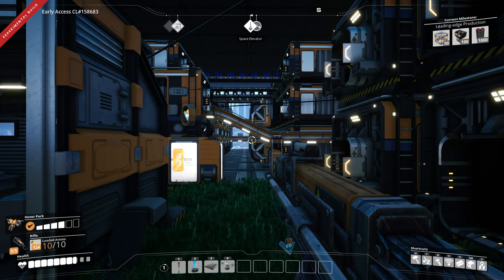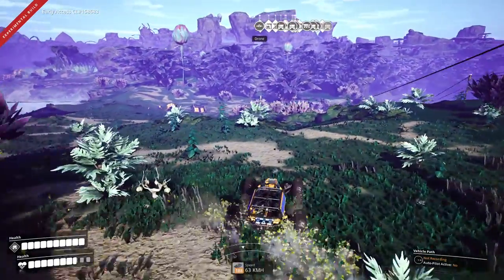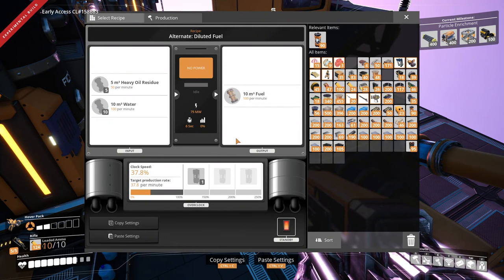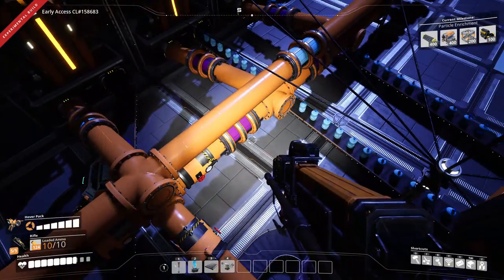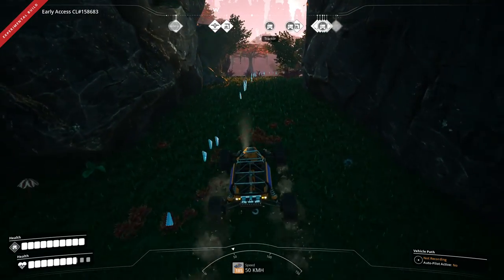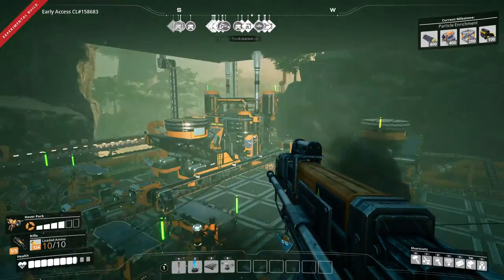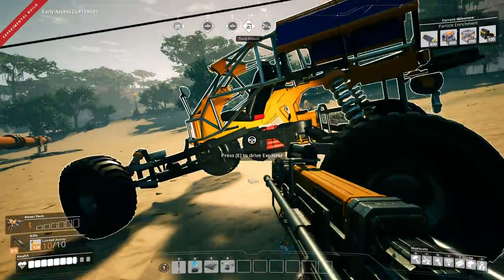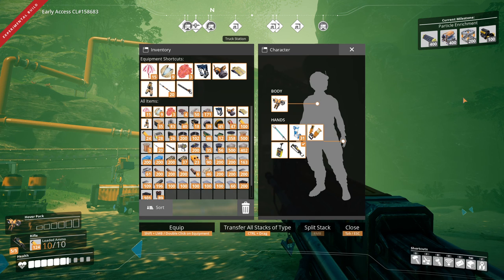Satisfactory Let's Play [Update 4] - Ep 75 - Cooling System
In this episode we get our Heat Sinks and Cooling Systems automated. As well we finish researching alternate recipes for now since we run out of our stack of hard drives. We unlock Leading Edge Production as well so now Turbo Motors and Miner Mk 3 are now available to us.